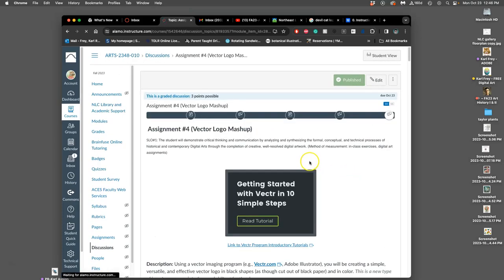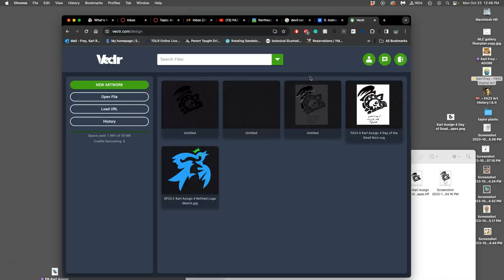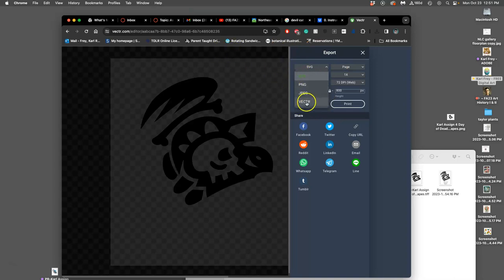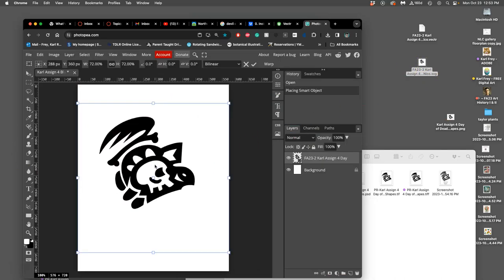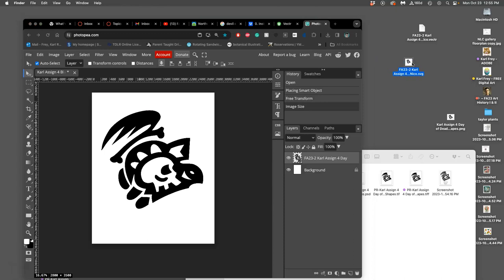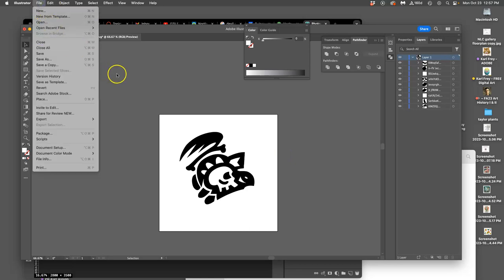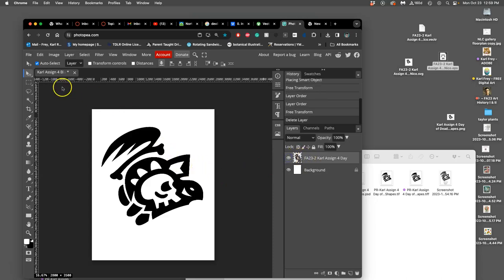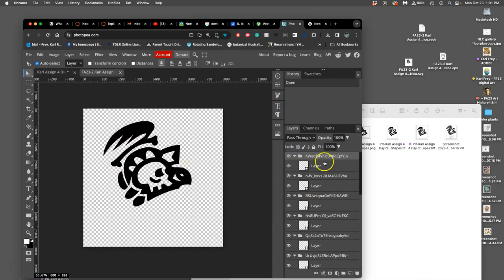8 Setting Up Your Black Shape Logo in Photopea